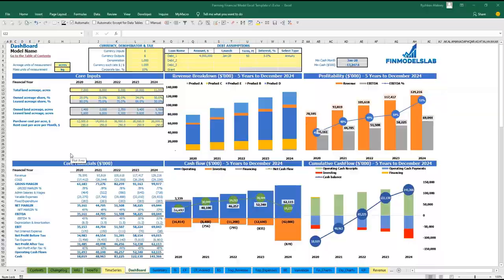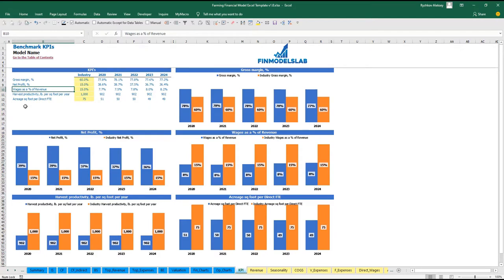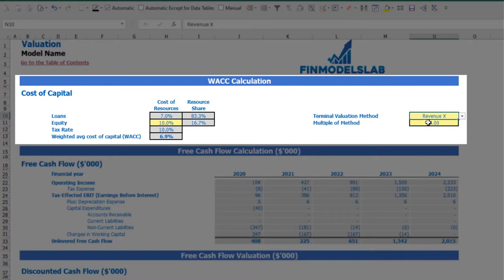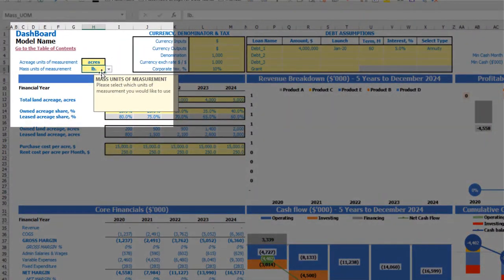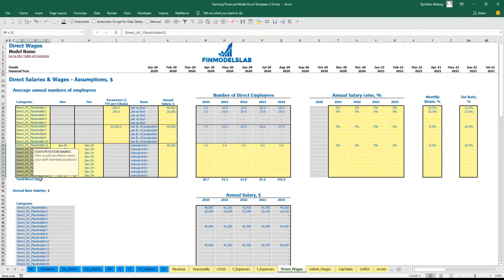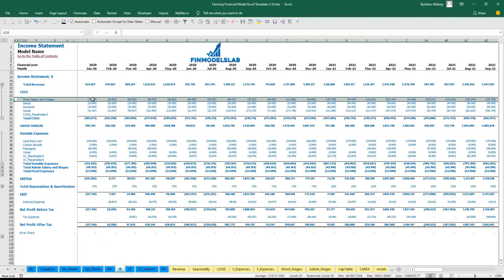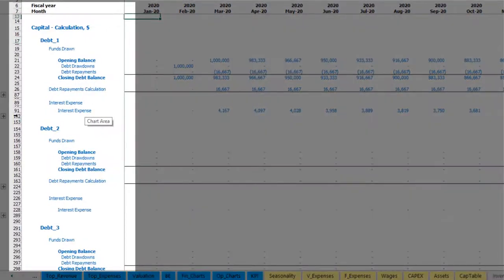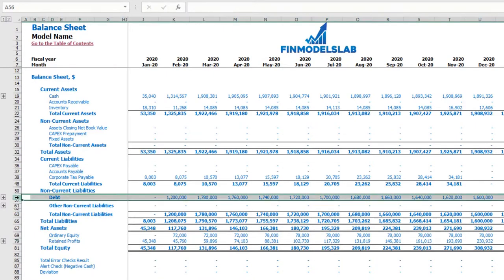How to Build a Hops Farming 3 Statement Startup Financial Plan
Hops Farming Pro Forma for startups or established companies is the right choice when they need to raise funds from investors or bankers and calculate funding requirements, make cash flow projections, develop budgets for the future years, or enhance a business plan.
Hops Farming Three Statement Financial Model helps you evaluate your startup idea and/or plan startup costs. Unlocked - edit all.

A robust Hops Farming financial model template tool. No matter what size or startup development stage, with minimal financial planning experience and basic knowledge of Excel you can build a complete financial plan.

Advantages:

 - Forecast All 3 Financial Statements With Hops Farming Financial Model

 - Sell Your Business With Hops Farming Financial Model Excel Template

 - Forecast Hops Farming Revenues And Expenses

 - Get On Top Of Accounts Receivable

 - See And Compare Business Expenses And Income For Periods

 - See Where The Hops Farming Cash Is Coming In And Going Out

Chapters:

BUSINESS MODEL (0:30)

 - Inputs at the Dashboard (0:39)

REPORTS (2:40)

 - Income statement (2:40)
 - Cash flow statement (3:21)
 - Indirect cash flow statement (3:34)
 - Balance sheet (3:45)
 - Executive Summary (3:57)
 - Benchmark KPIs (4:37)
 - Financial Charts (5:56)
 - Operational Charts (6:45)
 - TOP Expenses (7:23)
 - Break-Even Analysis (8:42)
 - Valuation (9:08)
 - TOP Revenue (10:05)

INPUTS & COLOR-CODING (11:12)

 - Revenue (12:45)
 - Harvest seasonality (15:57)
 - COGS (16:39)
 - Direct Wages (18:04)
 - Variable Expenses (20:37)
 - Fixed Expenses (20:04)
 - Admin Wages (26:30)
 - CAPEX (28:11)
 - Debt assumptions (30:45)
 - Capitalization Table (32:33)
 - Currency, denomination, and taxes setup (35:02)